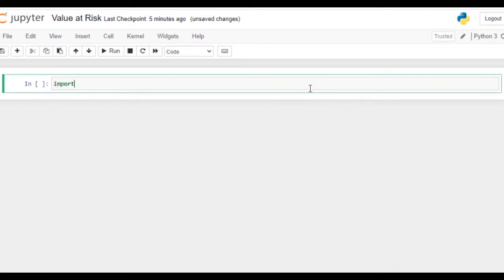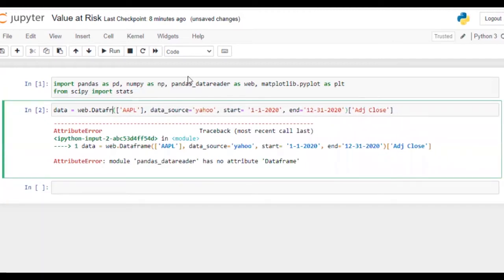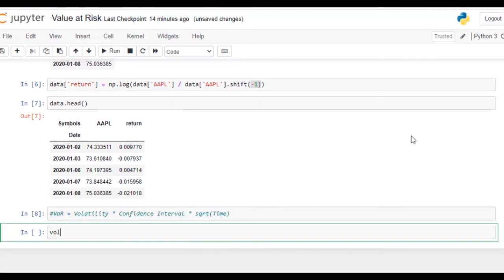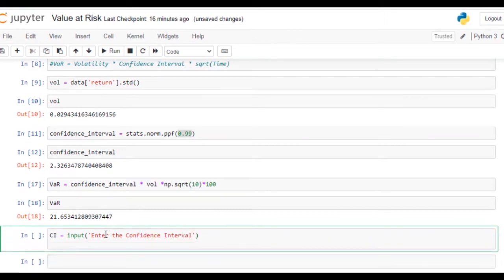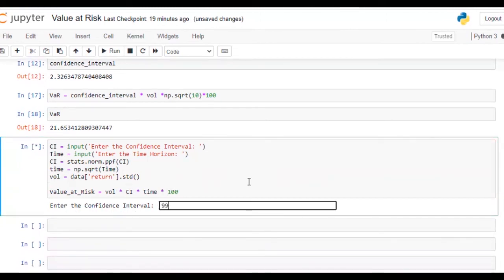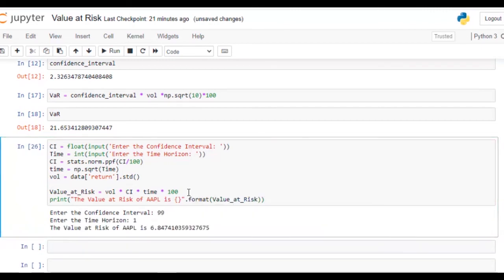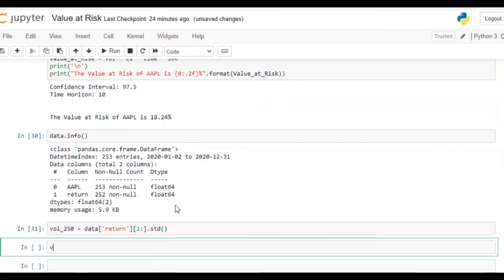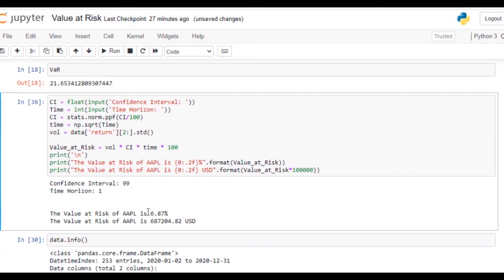VaR in Python | Value at Risk in Python | VarCovariance VaR | Stock VaR | Single VaR | Part 1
I have calculated Value at Risk for a single stock.